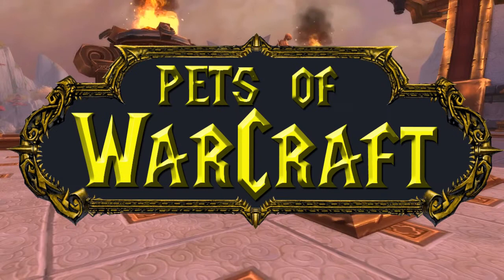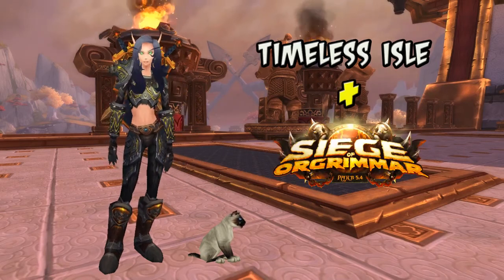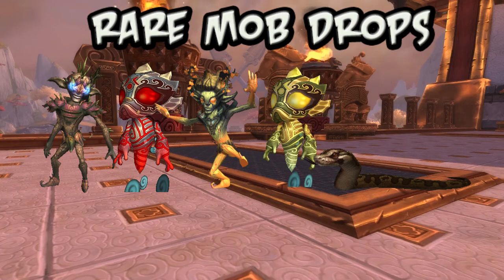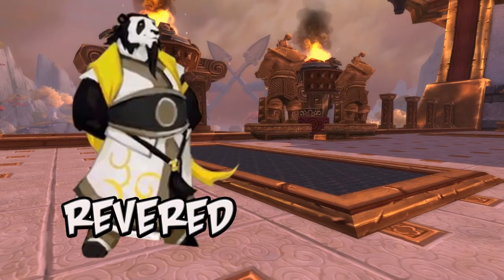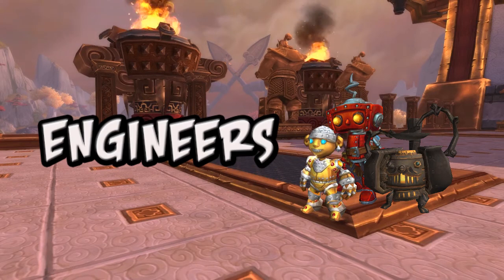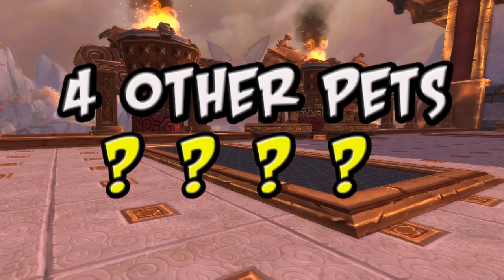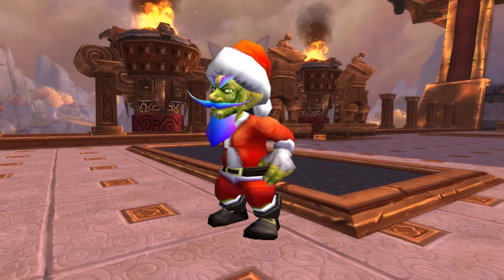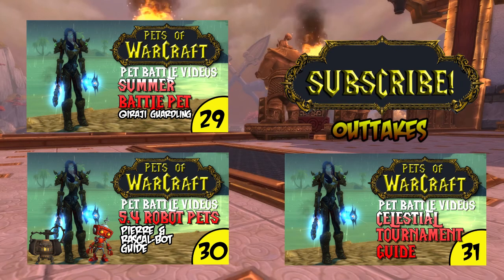PetsOfWarCraft Video 32 - Patch 5.4 Guide to New Battle Pets - World of Warcraft Vlog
@petsofwarcraft on Twitter

Written by Arashi
Narration by Tarashi
Hayate, himself